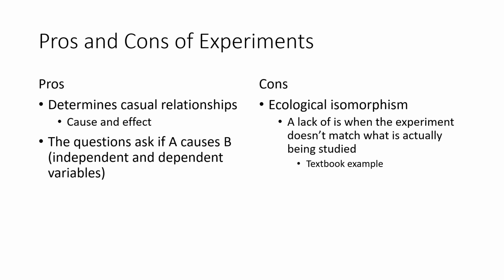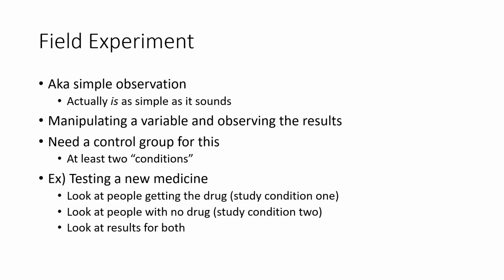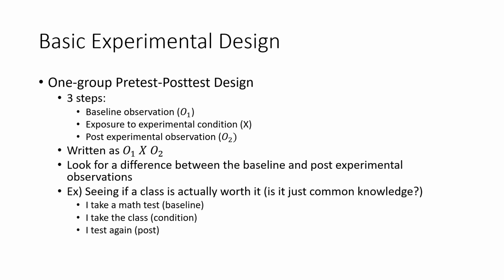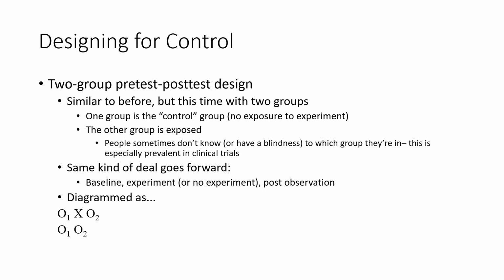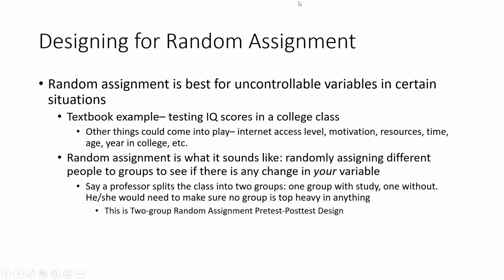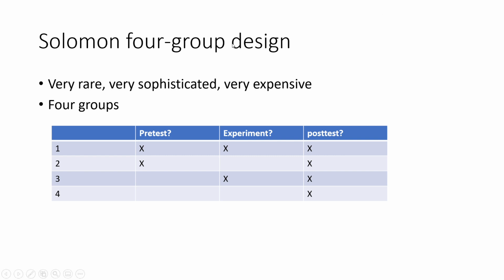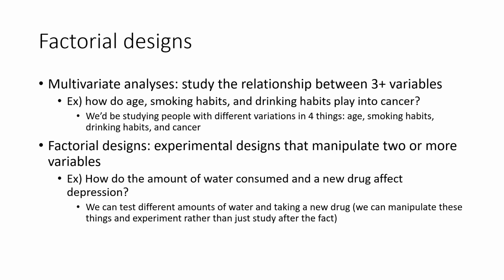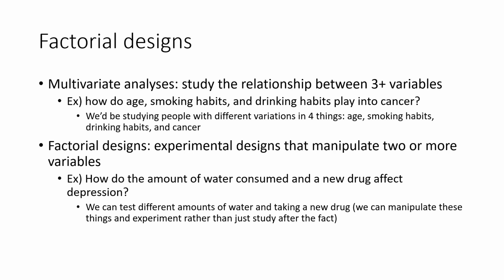JCOM 2020 Chapter 10